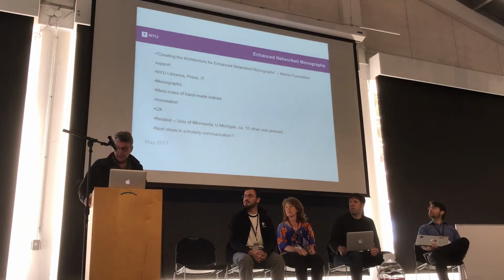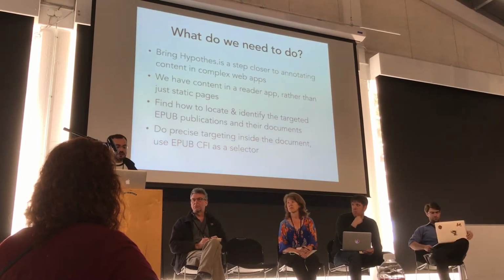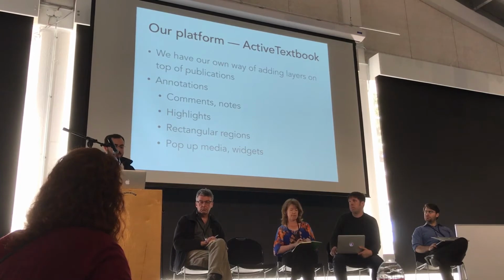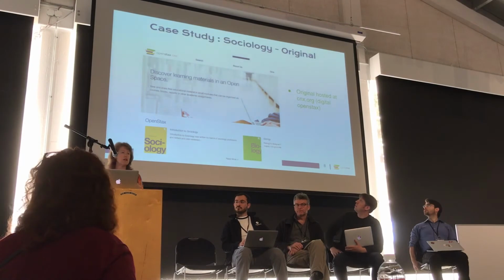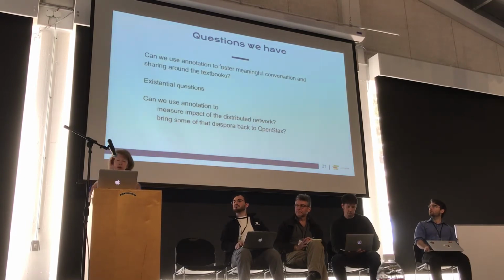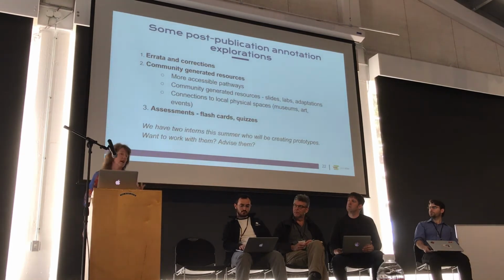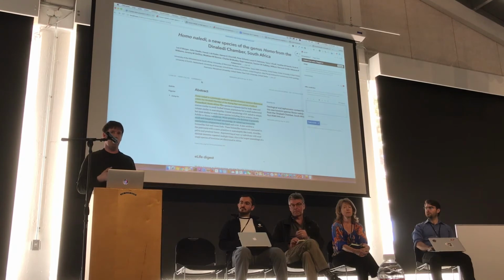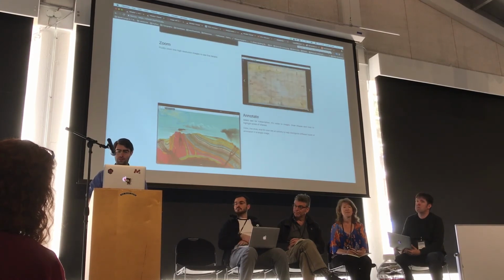IMT Panel || Annotation in Journalism and Fact Checking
IMT Panel discussion on the importance and use of annotation in journalism and fact-checking.